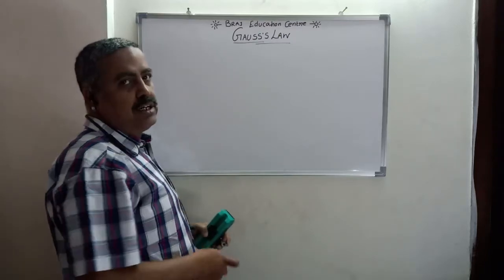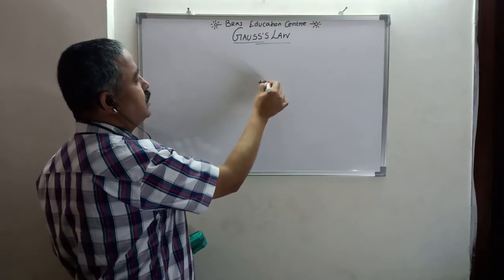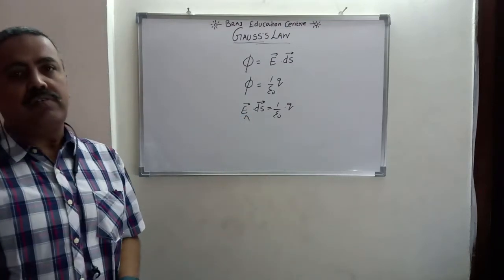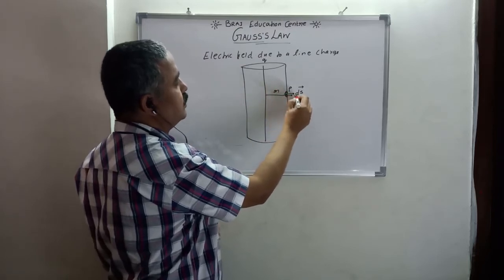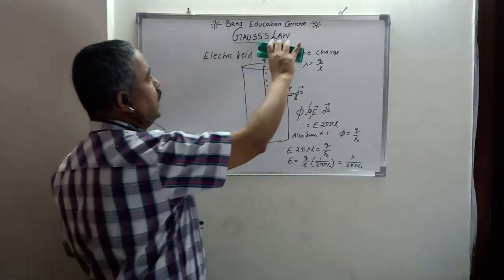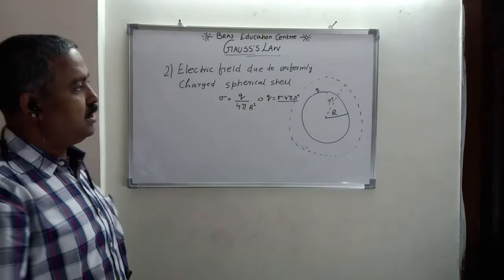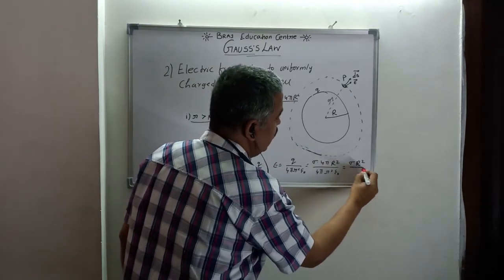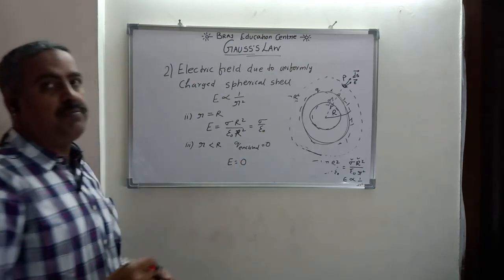Applications Of Guass's Law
In electrostatics a findamental theorem is gauss's law. Here we talk about the law and how it is used to determine electric field for certain charge configurations